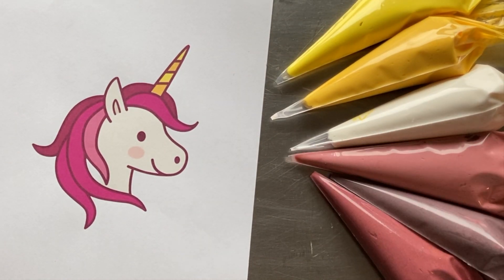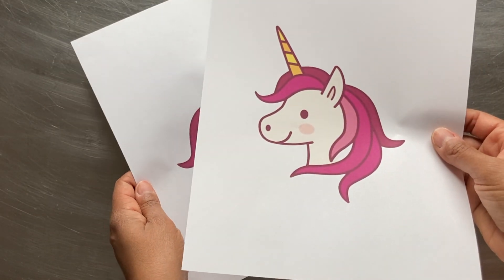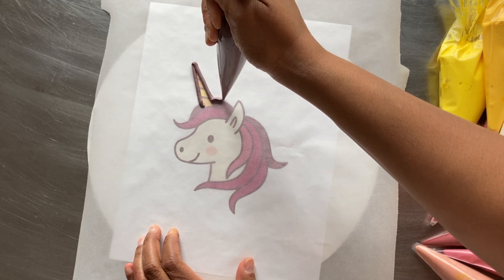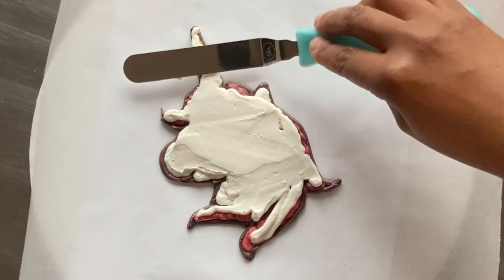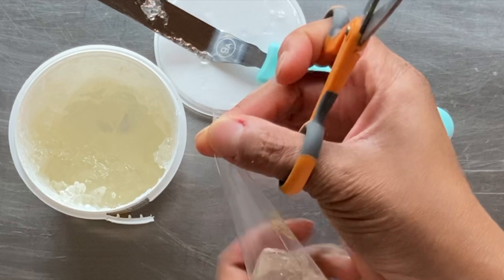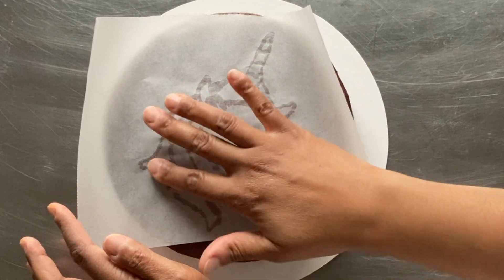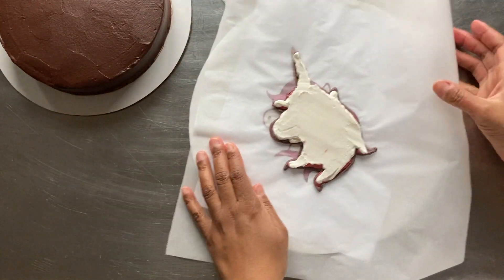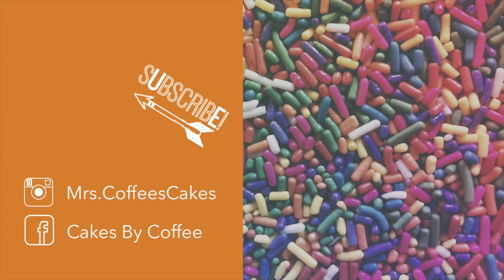Images on Buttercream Cake: Piping Gel vs. Frozen Method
Images on Buttercream Cake: Piping Gel vs. Frozen Method: Don't worry if you don't have a cake projector or edible printer! In this video, I show you two popular methods for transferring an image  with the use of buttercream icing: Piping gel transfer and Frozen buttercream transfer. With some smooth buttercream and a few supplies, you'll be able to duplicate any image for your next cake without any special equipment!

Items from this video:
Piping Gel
Disposable Decorating Bags
Parchment Paper

Learn new buttercream piping techniques with my new Cupcake Class on Creative Fabrica